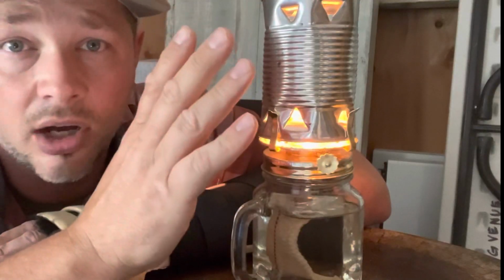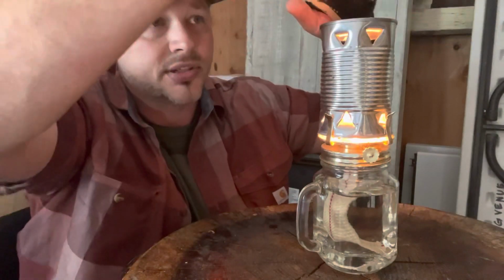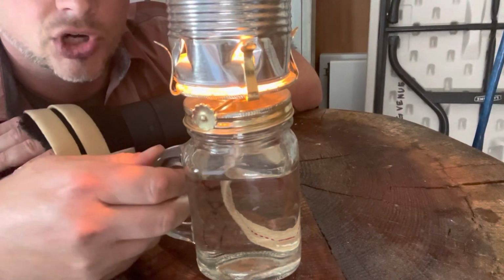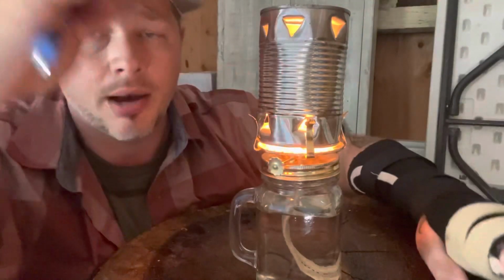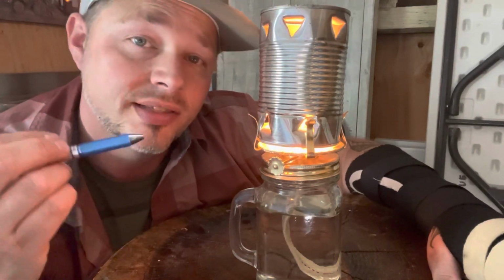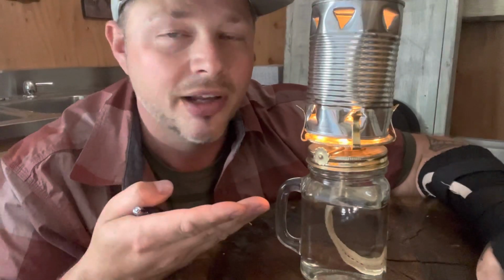Emergency Heat For INDOOR USE | Power Outage HEAT & LIGHT | SHTF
MAKE THIS NOW

Going into winter of 2022 could be crisis automatic, you need to be ready you need to have emergency heat for indoor use for power outages heat and light sources this is going to be an SHTF Winter, be prepared start prepping for SHTF prep for this winter know how you’re going to stay warm know how you’re going to have emergency light and heat and know how to cook in this 2022 winter crisis, this video shows you how to make an indoor safe heat source an indoor heat for indoor use an emergency heat and light DIY￼. This is a low cost emergency heat, also considered a DIY emergency heat source for indoor use, so if you are preparing, if you are prepping for winter 2022 for SHTF 2022 and you want to be on top of preparedness because you’re starting to become a prepper and you want to be ready for power outages 2022 and you’re interested in making heaters for indoor use this is the video you want to watch incredible video on how you can do this with hardly any money at all . Many people are worried about the world crisis as many people are worried about the world going into war, many people are worried about Hyperinflation and recession, many folks do not think they will be able to pay their bills this winter in that case you need to have an emergency heat source that is indoor safe, ￼

In this video we go over emergency heat for the home an emergency heater yes an emergency heating without electricity you can make this device at home and have an emergency heat source much like the 72 day candle that I showed you how to make another video this is another way to have emergency Heating this is a way to handle an SHTF situation this winter having an emergency heat indoor source for a power outage as a prepper you need to know about candle heaters you need to know about small indoor homemade heaters when you don’t have a lot of money￼.  In this case it’s a DIY how to make an emergency heater or others Collett a DIY house to make an emergency heater, indoor emergency heaters can be easy to make much like the Crisco Candle heater, these are heaters for indoor use ones that won’t cost you a lot of money and helps you be on top of emergency preparedness ready for power outages in 2022 all the preppers are making these and have emergency lighting for the expected dark winter which sounds really scary preparedness is what it’s all about Prepping is what it’s all about, It’s time to become a DIY prepper this is how you stay warm￼.

AMAZON LINKS TO THESE PRODUCTS:
kerosene top for mason jar
1 gal lamp oil
ker glass top

 power outage 2022